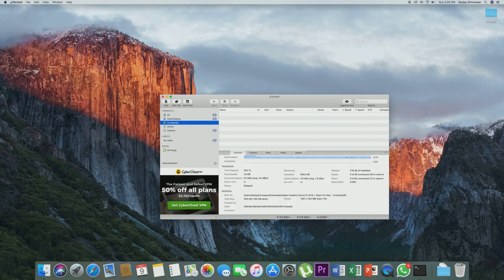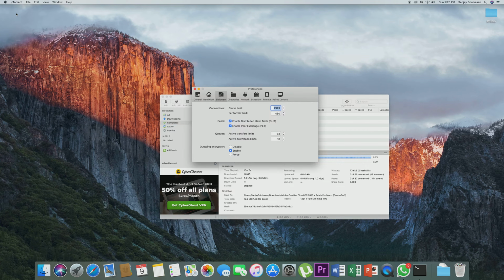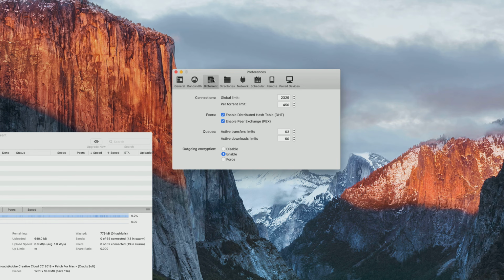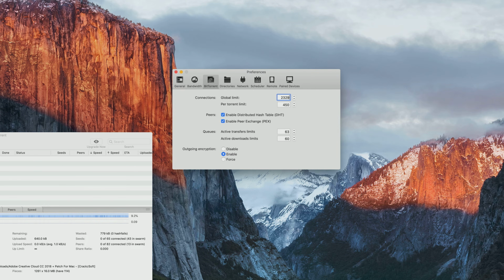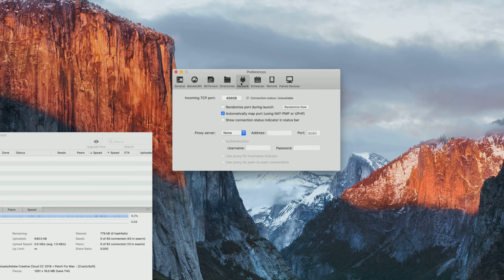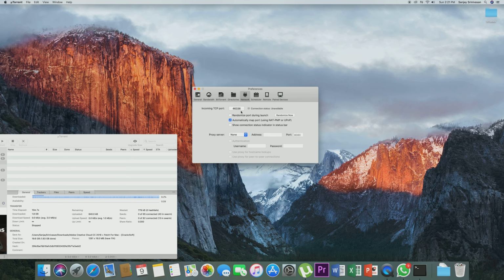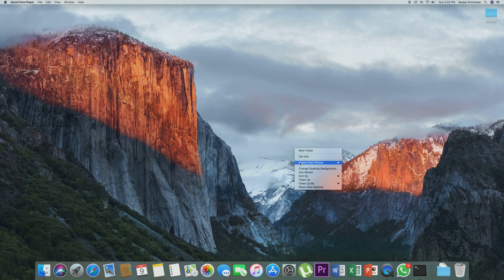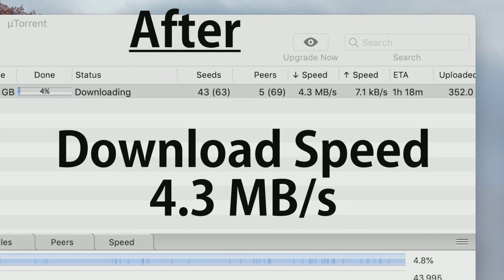(Mac/Win) How To Increase Your uTorrent Download Speed to the MAX [4K]